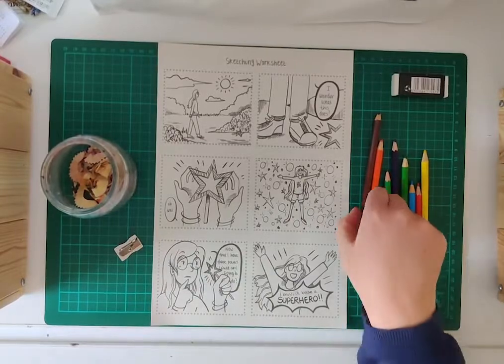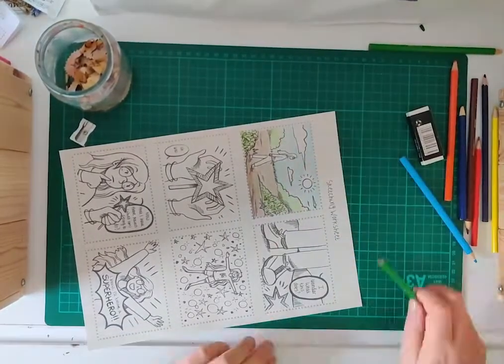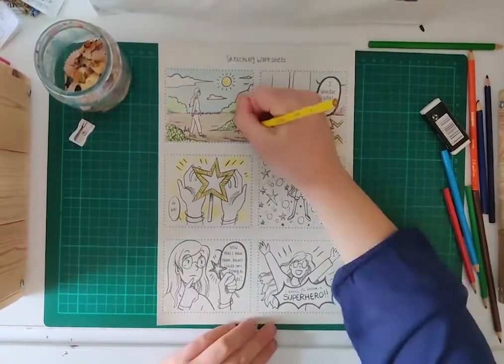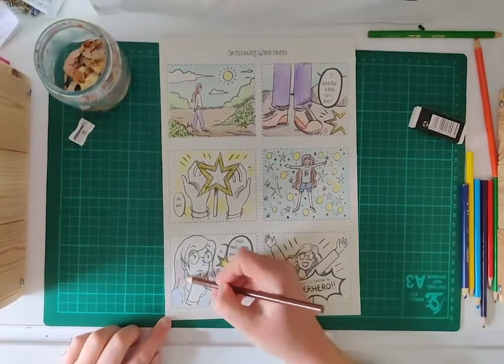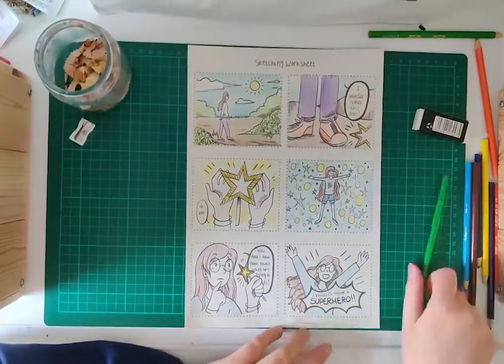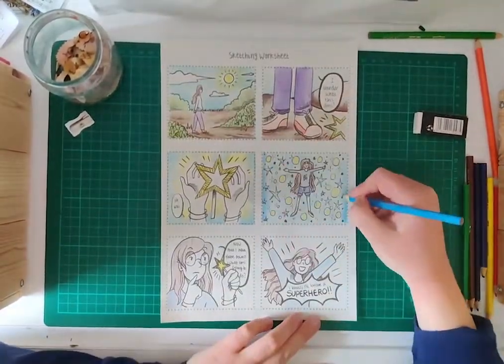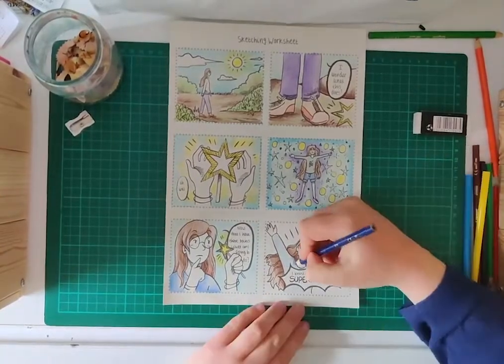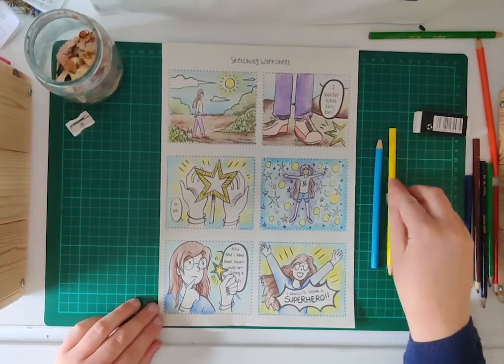How to Make your Own Comic Book - Colouring Main Activity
Criw Celf Online Resources - Jenna Clark presents Create your own comic book: Lettering Main Activity